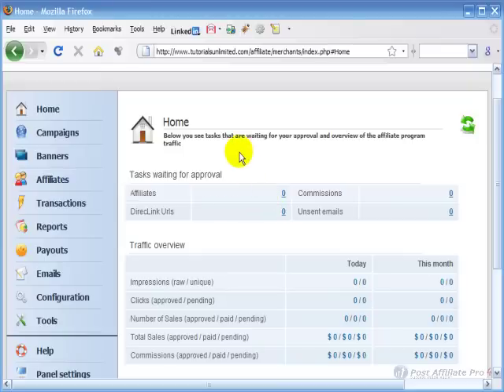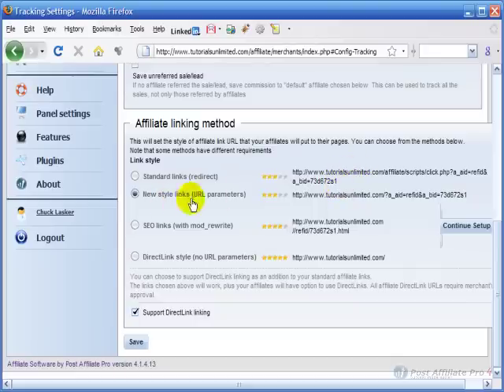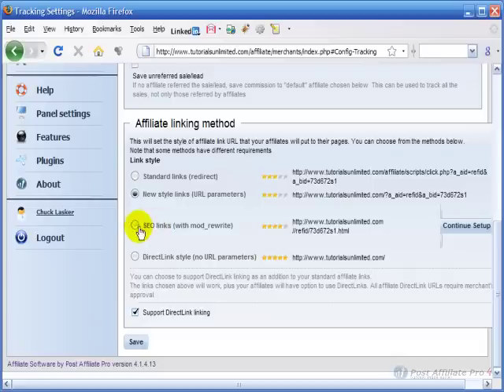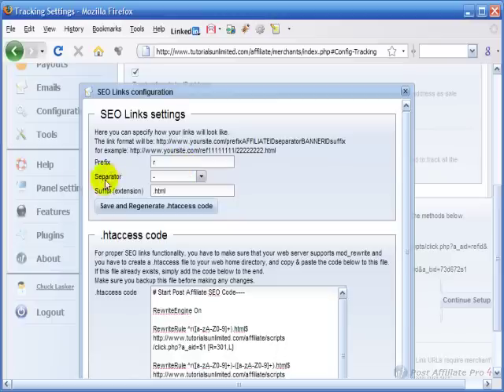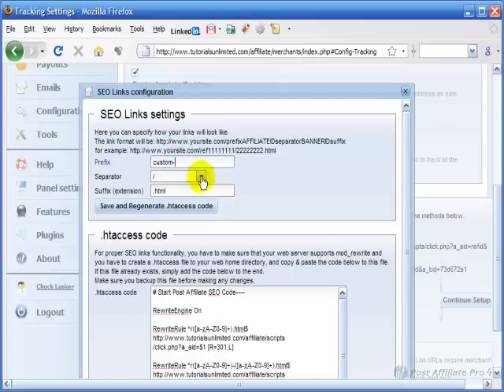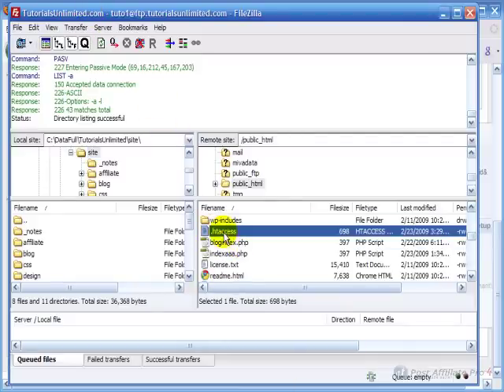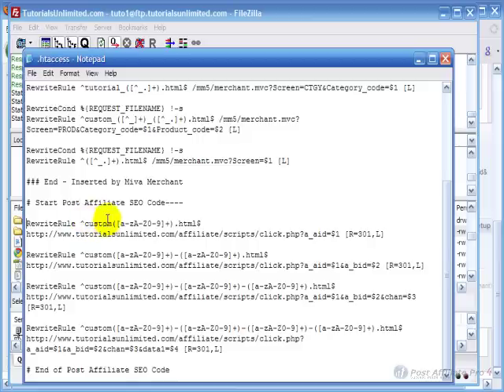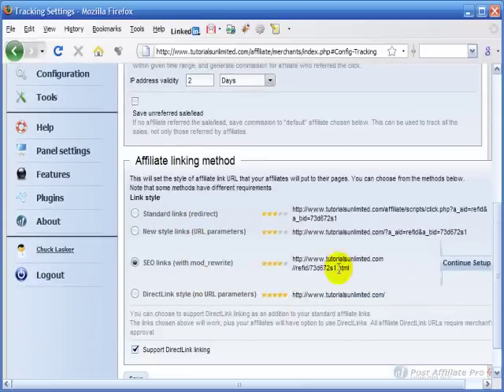Post Affiliate Pro - Tracking settings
With PAP, your affiliate links can be SEO friendly. You can customize the link format exactly how you like it, and choose from different linking types. Video will show you how to choose affiliate link format and choose right way of tracking.